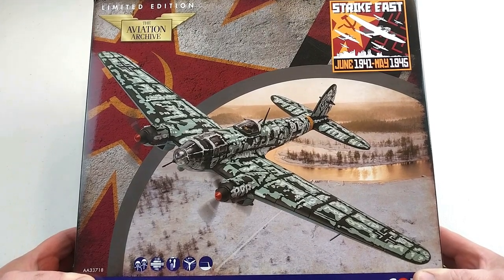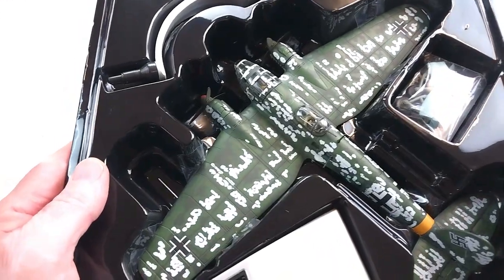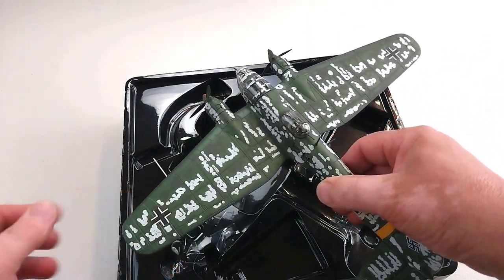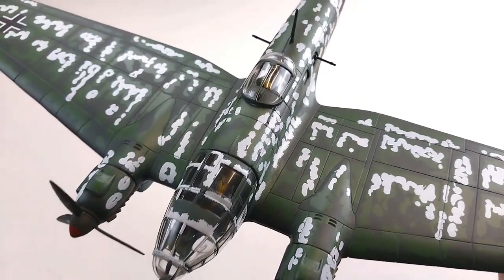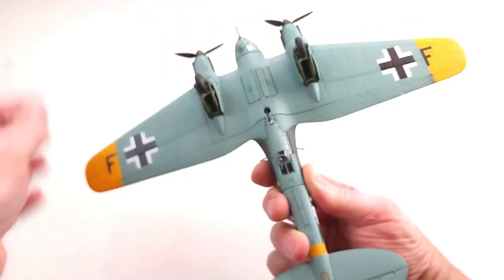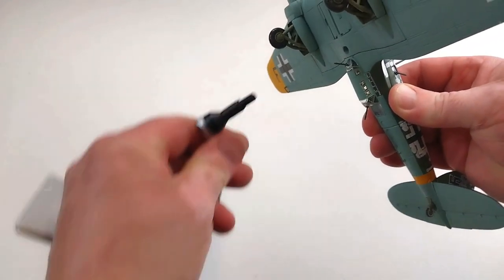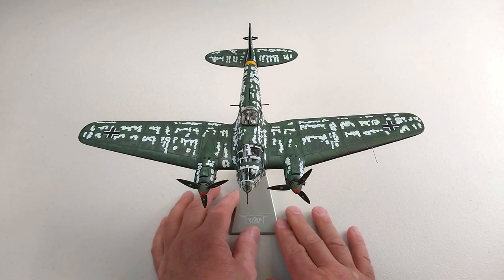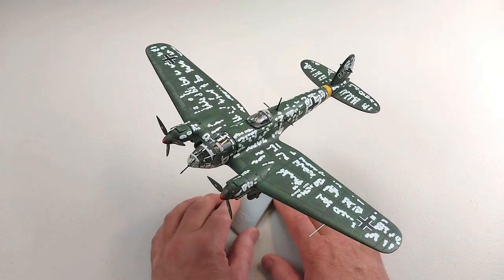Heinkel He 111 H-6 Luftwaffe, Eastern Front, Operation Barbarossa, 1941, Corgi 1:72 Diecast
If the Messerschmitt Bf 109 was the most famous Luftwaffe fighter aircraft of the Second World War, then its direct bomber equivalent had to be the Heinkel He-111, an aircraft which can trace its origins back to the early 1930s and its development as a supposed fast civilian airliner, due to the restrictions imposed on Germany by the Treaty of Versailles. Once the country was no longer concerned with the pretence of trying to plicate the other European powers, the Heinkel showed itself to be a "wolf in sheep's clothing" and thanks to its large, fully glazed "greenhouse" nose, would become one of the most famous aircraft of WWII. Possessing greater range than other Luftwaffe strike aircraft, the Heinkel He-111 would see heavy use during Operation Barbarossa and the air battles which raged over the Eastern Front from 1942 onwards, but not always in its primary strike role. Due to the rapidly deteriorating situation for the Germans, Heinkel He-111 bombers were also used for casualty evacuation and re-supply duties, where they would supplement the efforts of the lumbering Junkers Ju-52. This particular Heinkel has added rather effective whitewash blotches over its standard camouflage, something which would have looked rather effective against the frozen Russian tundra from above. Whilst attempting a low level bombing attack against targets in the Kaluga area, south of Moscow, this bomber was hit by accurate Soviet anti-aircraft fire and was forced to crash land, thankfully for the crew, safely behind German lines.
Seen here is the aircraft in diecast metal made by Corgi in 1:72nd scale. It's an extremely well-made diecast model with great detail.